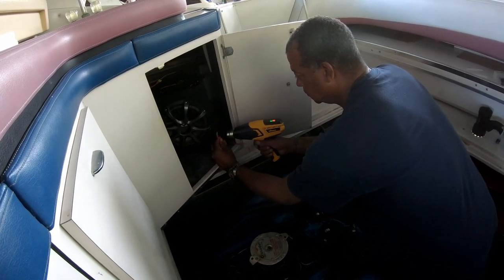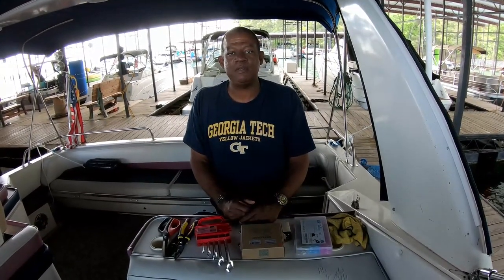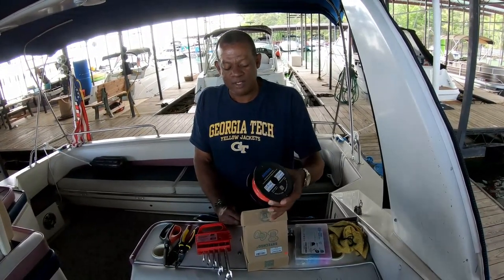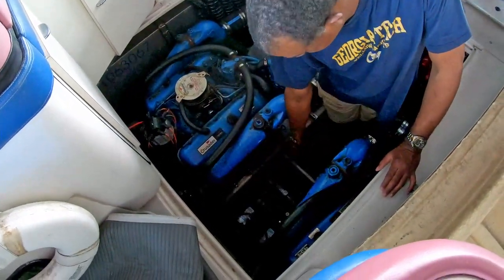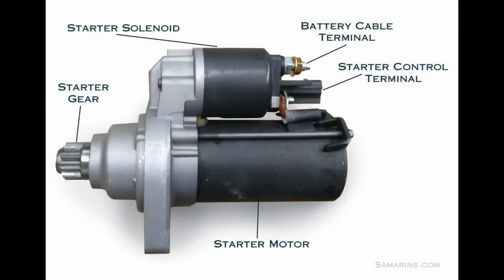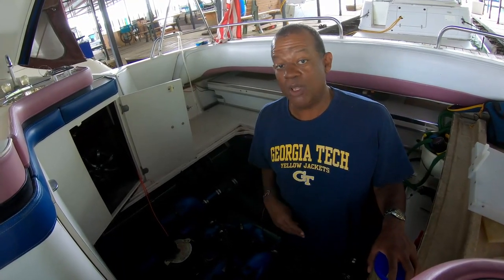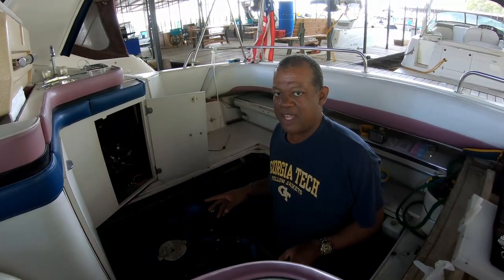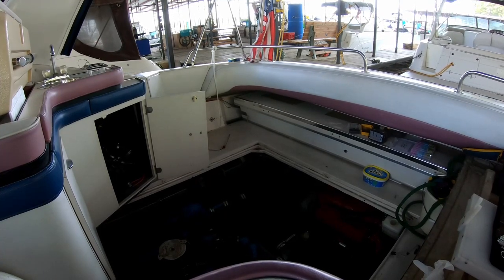Replacing Ignition Circuit for Marine Generator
The remote start for my boats generator seems to work only when it feels like it.  Most of the time, it chooses not to work when it is hot and I want my AC.  I chose to install a new circuit and switch.  Come along and see how I did it and what tools  I used.

In the video, I used an ignition switch that I purchased from Amazon.  If you need one, you can find it here:

50amp waterproof switch&index=aps&camp=1789&creative=9325&linkCode=ur2&linkId=102ec8260449c4b8c0945de71a9a575a

I appreciate any constructive comments that anyone has on my latest projects!!